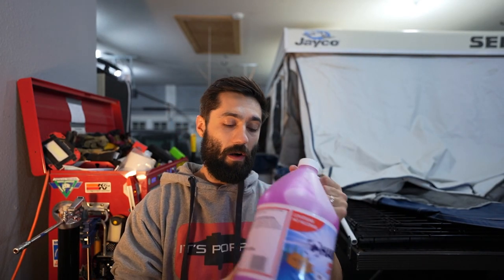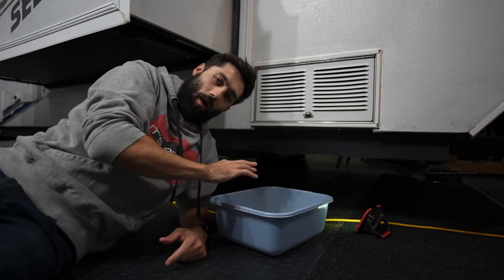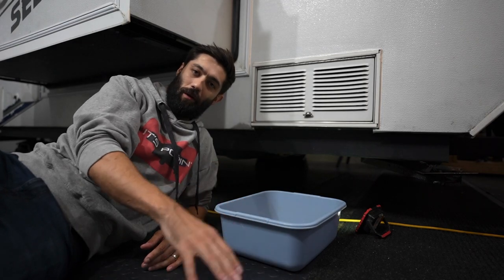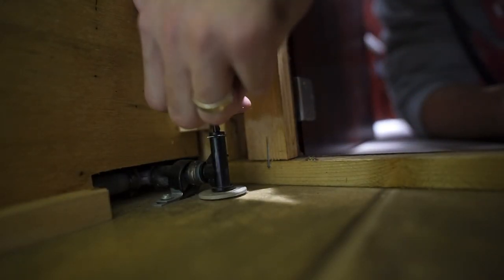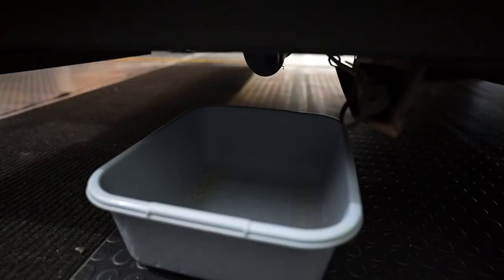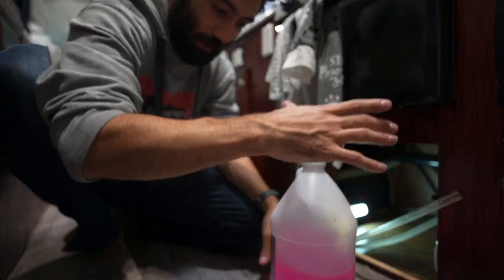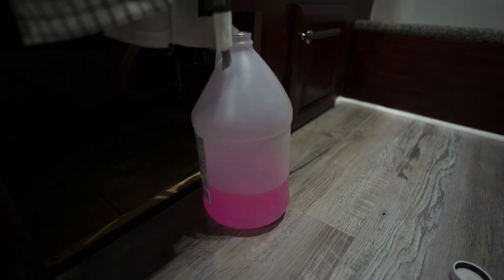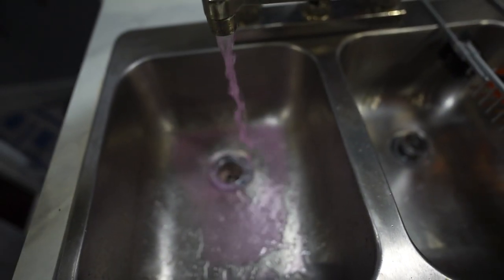Do THIS Before It FREEZES! ❄️ | Pop Up Camper WINTERIZATION | ANTIFREEZE Only Method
This video details how to drain and properly winterize your pop up camper’s water system utilizing only RV antifreeze.  Contrast this method with utilizing an air compressor to blow most of the water out of your pop up camper’s water system in conjunction with less RV antifreeze.  If you want to compare and contrast these methods, check out our other video demonstrating the blow out method The benefit of the RV antifreeze only method is, well, you only need one gallon of RV antifreeze, the pink stuff, a container to hold excess water and RV antifreeze, and if you like, a rag to clean up any excess RV antifreeze in your sink and shower - that’s it!  Additionally, if you’d like some more information on your pop up camper’s water system, check out our video on water systems

Get your It’s Poppin’ gear here & join the It’s Poppin’ family